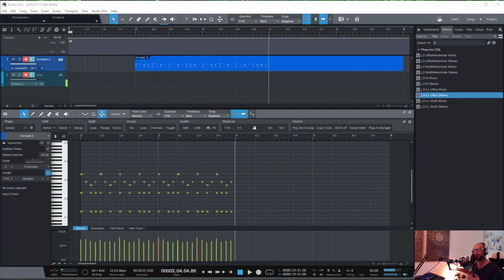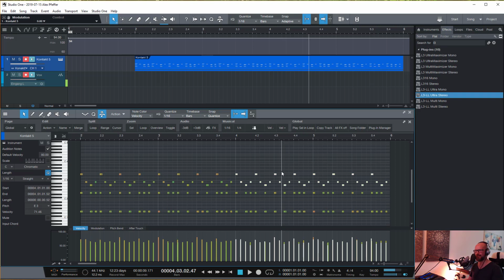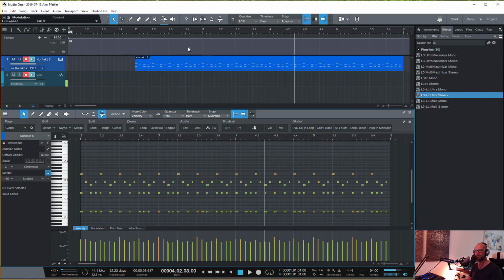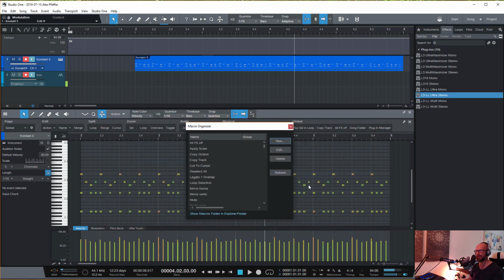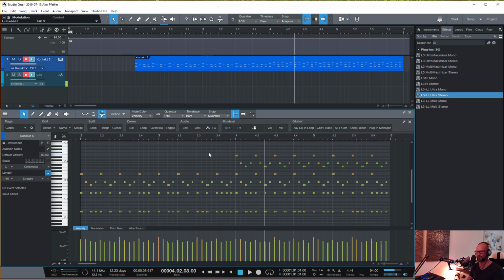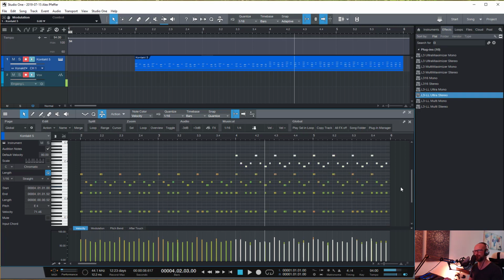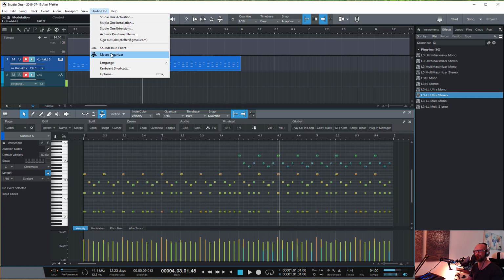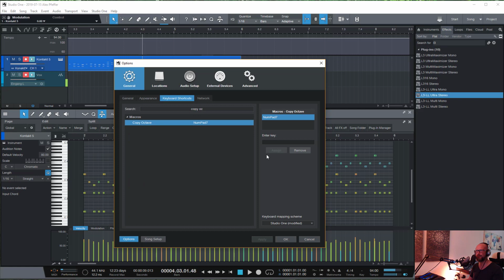Copying Notes Up an Octave - How To Build a Macro in Presonus Studio One